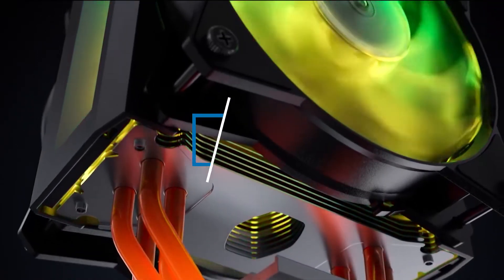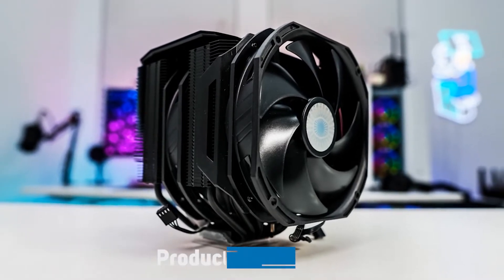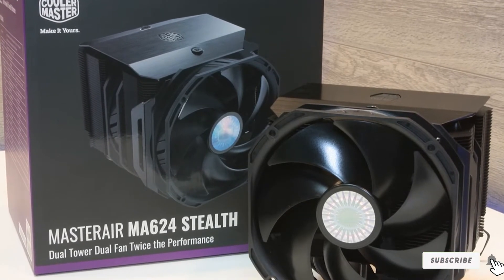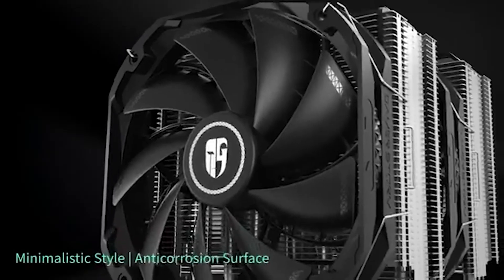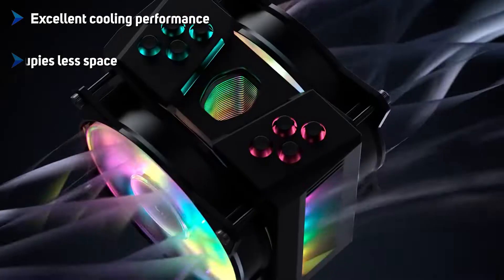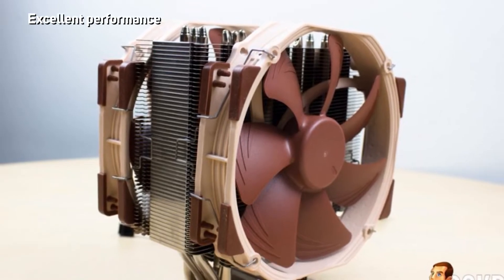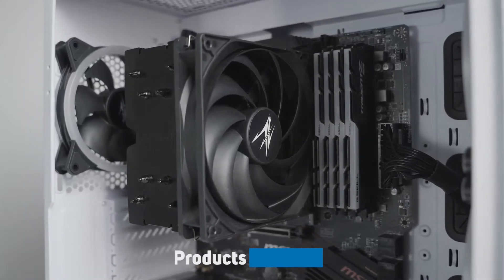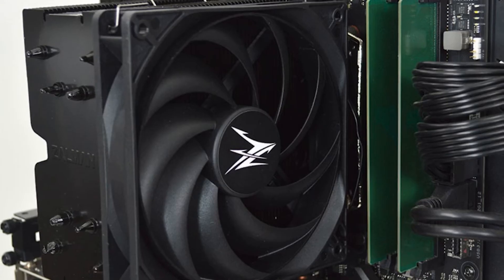Top 5 Best CPU Cooler (2023)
Links Get From Here:

1 . Cooler Master MasterAir MA624 Stealth
2 . Deepcool Assassin III
3 . Cooler Master MasterAir MA410M
4 . Noctua NH-U14S
5 . Zalman CNPS10x Performa Black